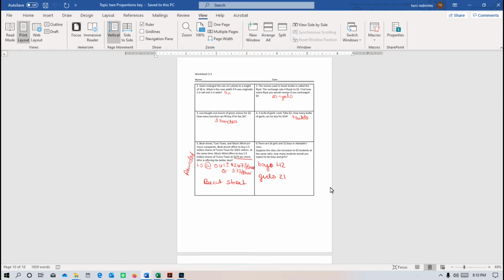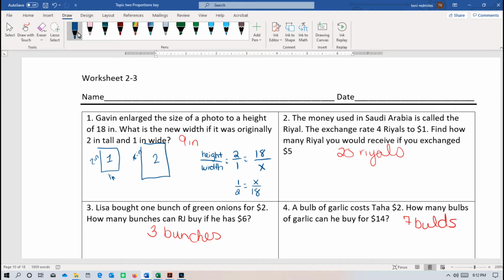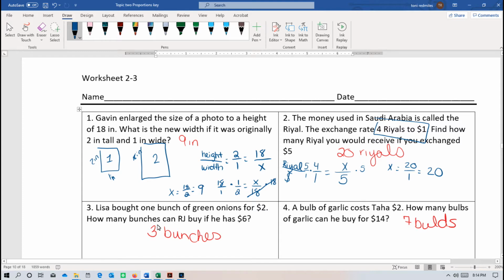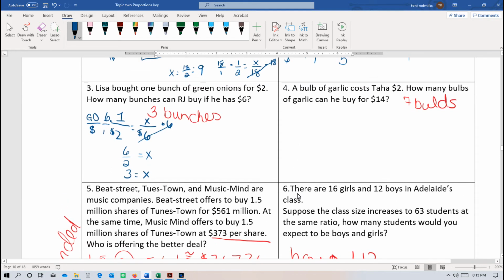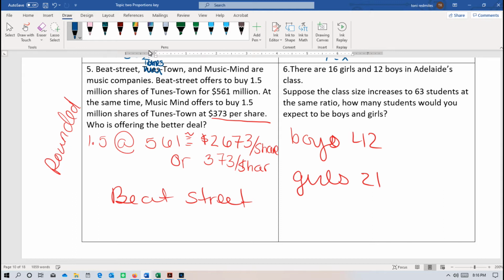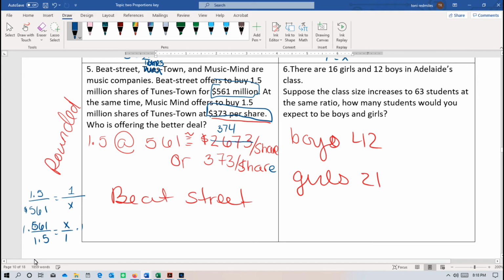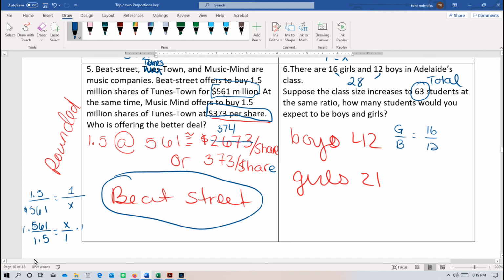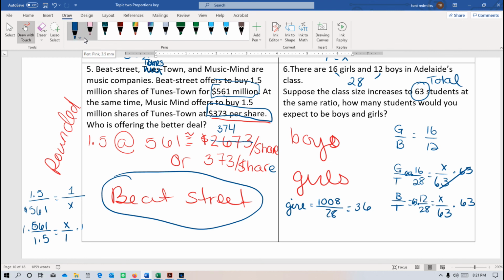Discovering Pre Algebra Part 2 WS 2 3